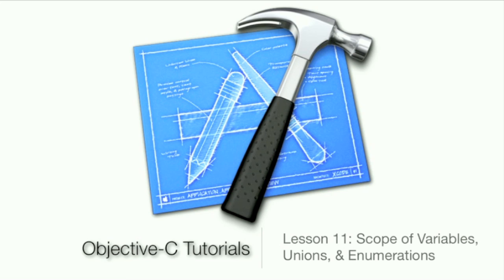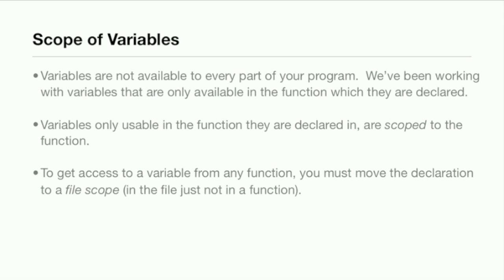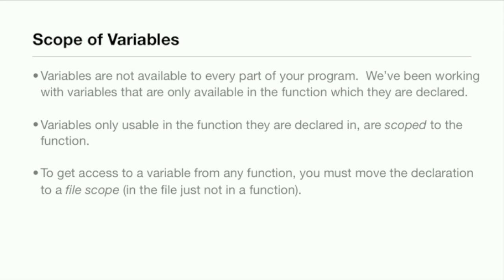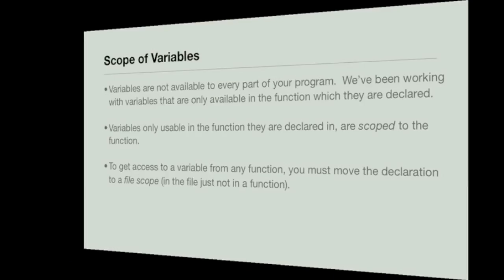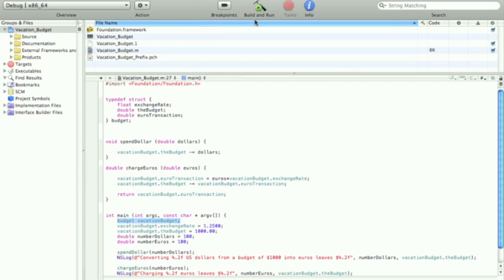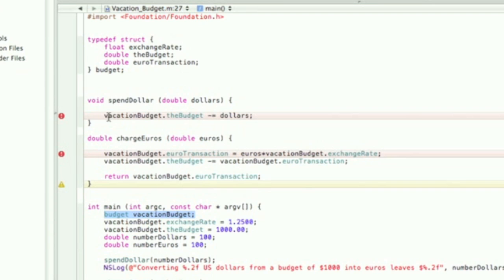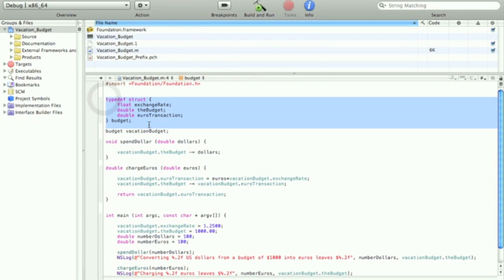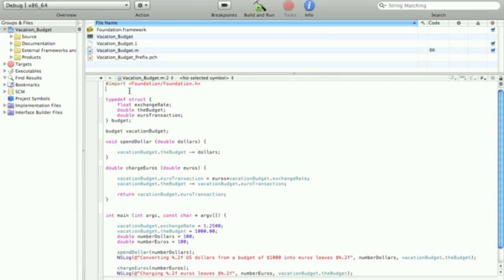Objective-C Tutorial - Lesson 11: Part 1: Scope of Variables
**Sorry about the video quality, when I imported into iMovie I hit Optimize by mistake**
I explain a little bit more about variable and how they are available to be accessed in different functions in this lesson.

objective-c tutorial
objective-c tutorials
Objective-C Tutorial